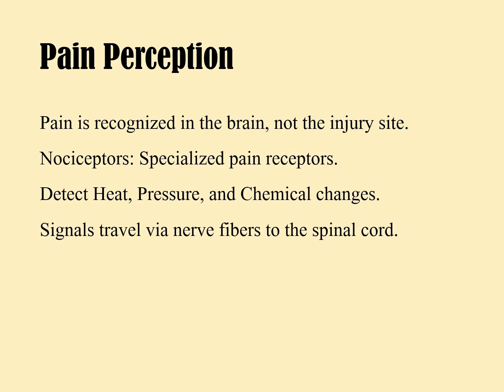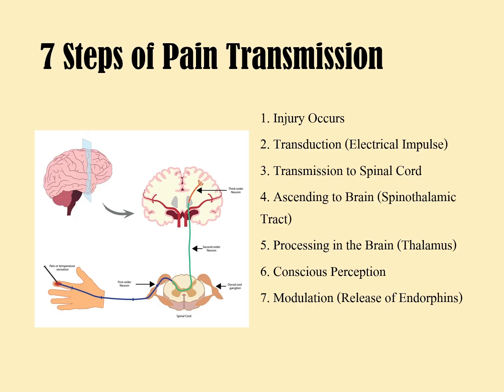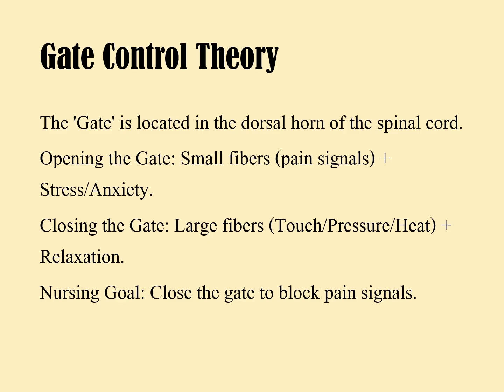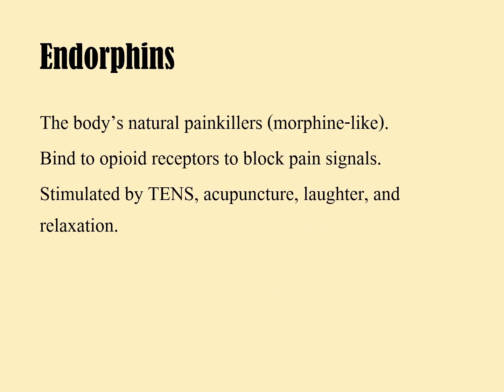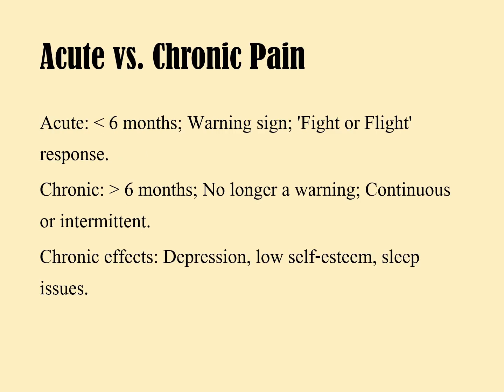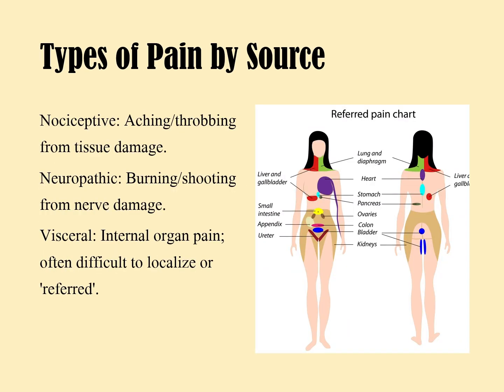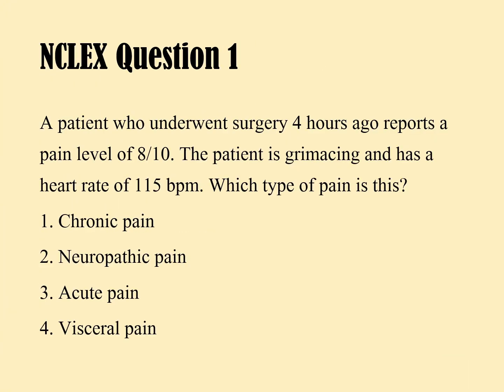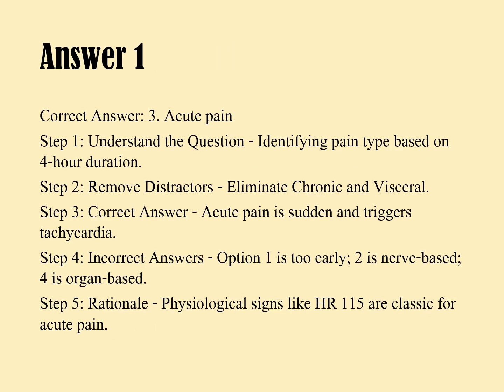Pain Physiology for Nurses | NCLEX Quick Concepts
Master the fundamentals of pain assessment and physiology. In this LPN Launchpad module, we break down the nature of pain, how the body perceives it, and the critical theories you’ll be tested on in the NCLEX. Whether you’re a nursing student or a healthcare professional, understanding the difference between acute and chronic pain—and how to advocate for your patient—is essential.

In this video, you will learn:
-McCaffery’s definitive patient-centered definition of pain.
-The 7 Steps of Pain Transmission (from injury to perception).
-How Gate Control Theory works (and how to close the gate).
-The role of Endorphins and non-pharmacological interventions.
-Acute vs. Chronic pain classifications.
-Practice NCLEX questions with rationales.

📍 Timestamps:
0:00 Intro to LPN Launchpad
0:22 The Nature of Pain (McCaffery’s Definition)
0:50 Pain Perception & Nociceptors
1:14 7 Steps of Pain Transmission
1:49 Gate Control Theory Explained
2:13 Endorphins: The Body's Natural Pharmacy
2:31 Acute vs. Chronic Pain
2:56 Types of Pain by Source (Visceral, Neuropathic)
3:22 NCLEX Practice Question 1 & Rationale
4:15 NCLEX Practice Question 2 & Rationale
4:56 NCLEX Practice Question 3 & Rationale